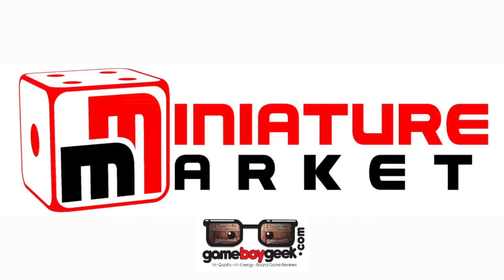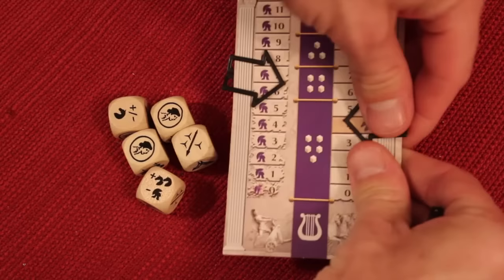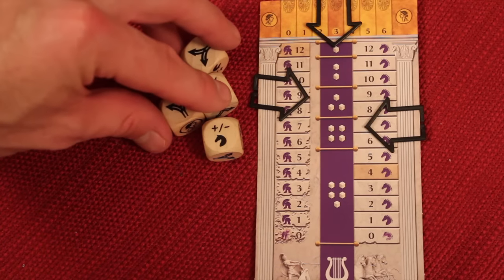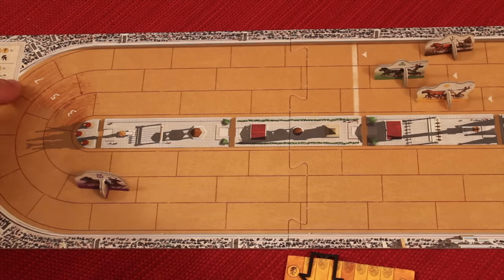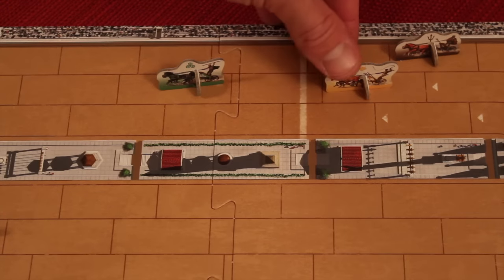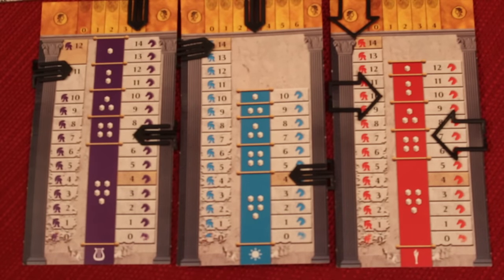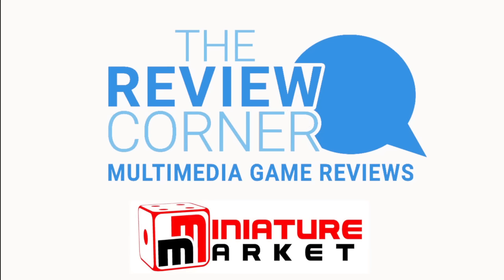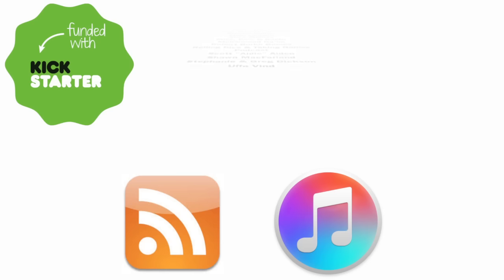Chariot Race Review with the Game Boy Geek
My review of this dice rolling and manipulating racing game. Watch your speed around the corners, and throw javelins at opponents. Manage your damage and speed best to win the 2 lap race.